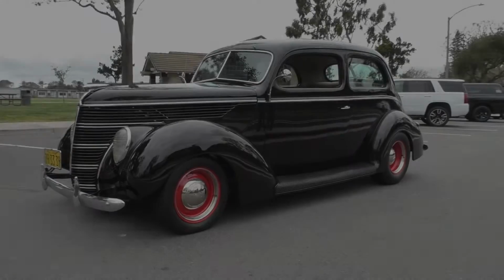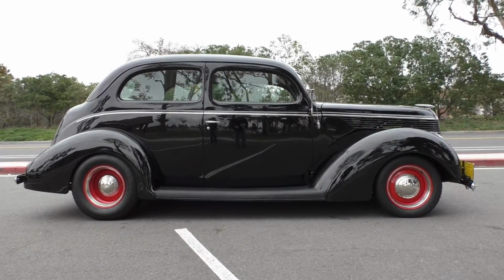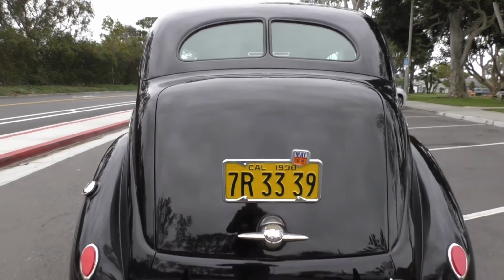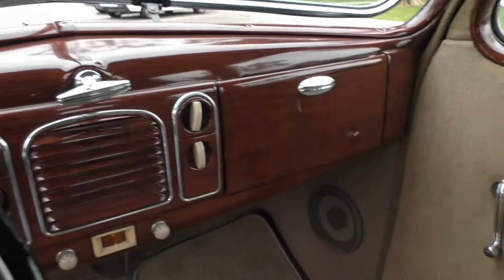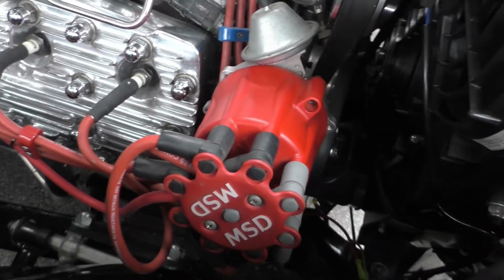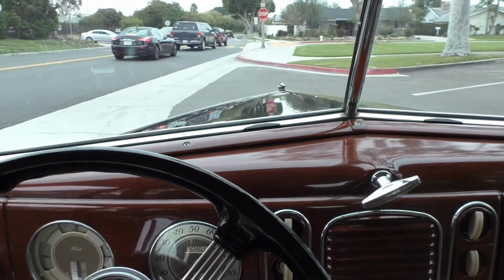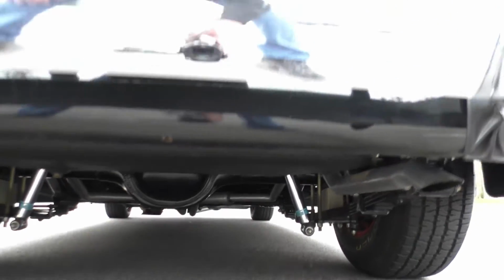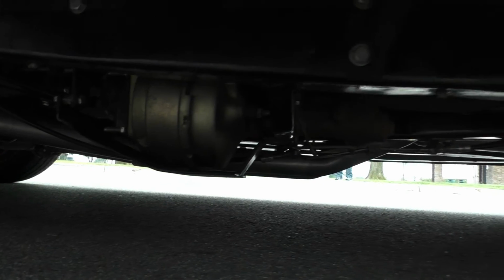1938 Ford 2DR Bustle Back Sedan Retro-Rod Flathead V8 (SORRY SOLD)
1938 Ford 2DR Bustle Back Sedan Retro-Rod Flathead V8 5-Speed 8" Power IFS Disc. (SORRY SOLD) Available only at Spuds Garage